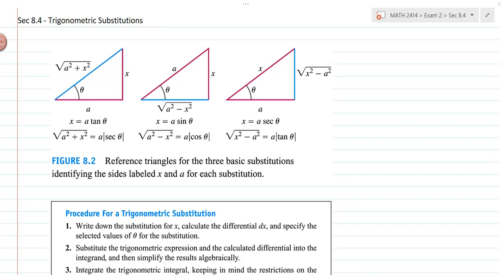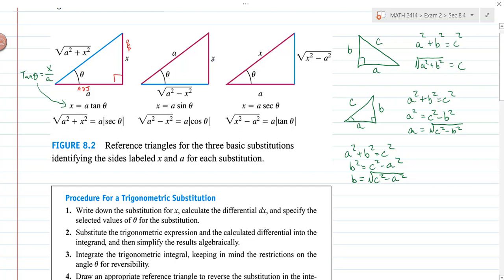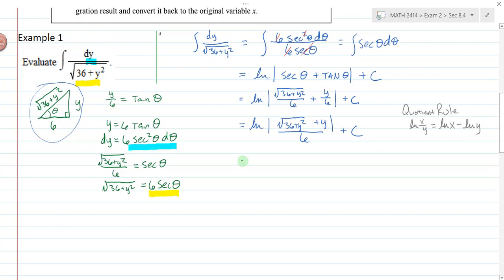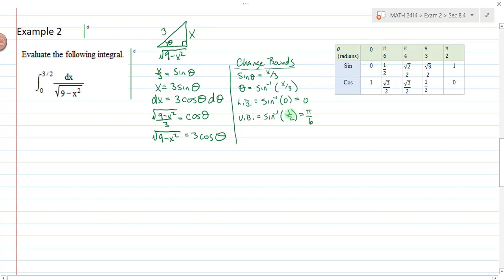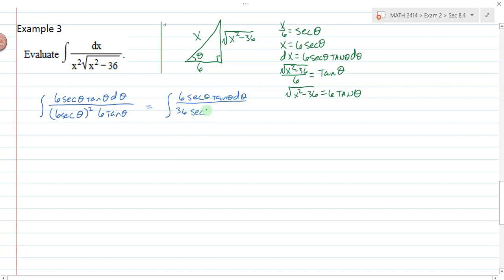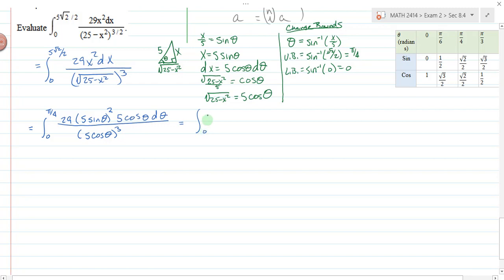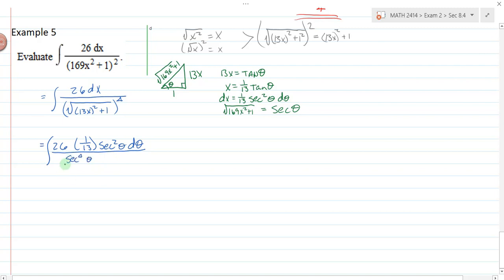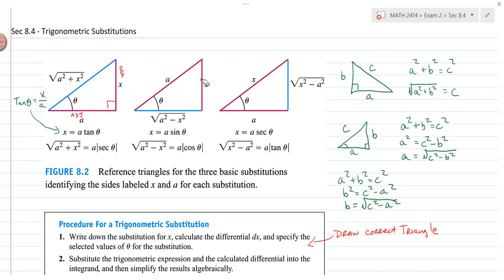Sec 8 4 Trigonometric Substitution